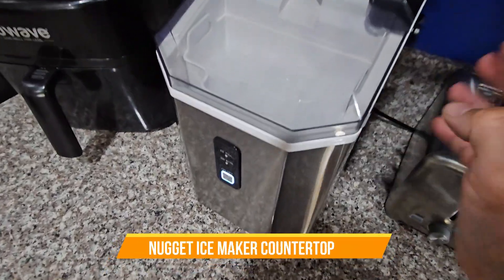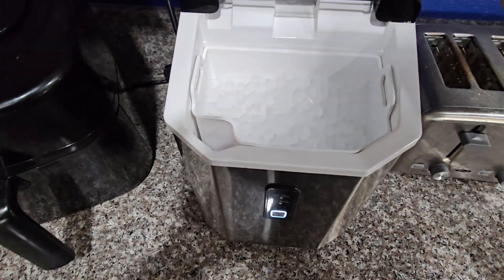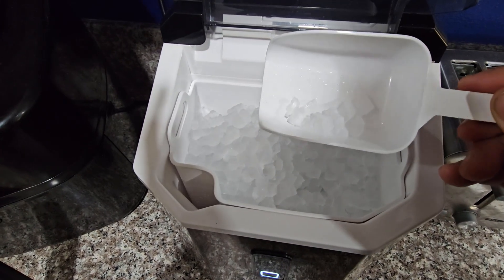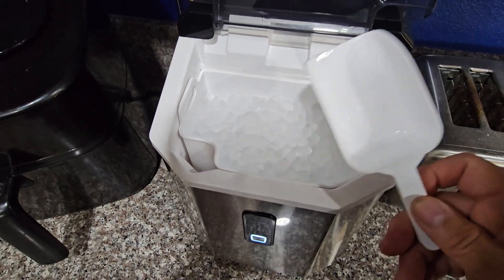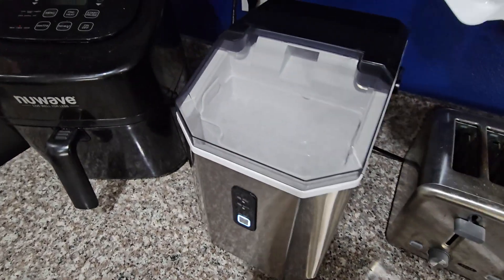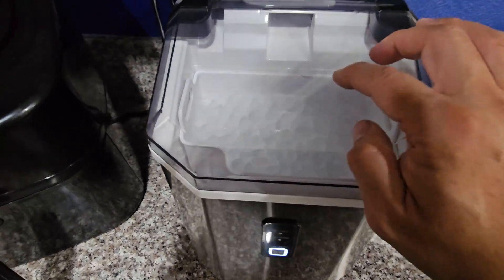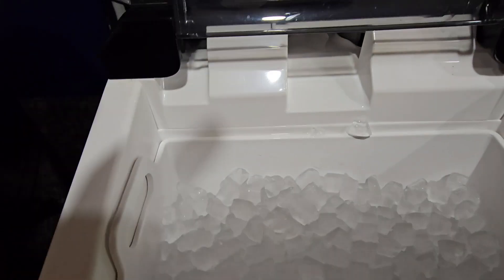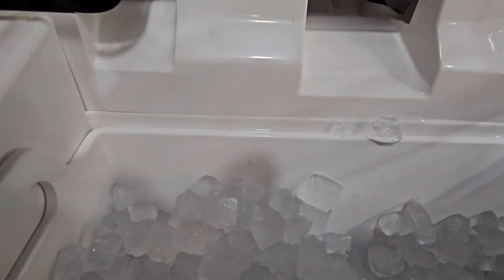Nugget Ice Maker Countertop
ZAFRO Nugget Ice Maker Countertop Stainless Steel with Handle, 35Lbs per Day,7 Mins Ice Making, Pellet Ice Maker with Ice Basket/Ice Scoop for Home/Bar/Party/Office